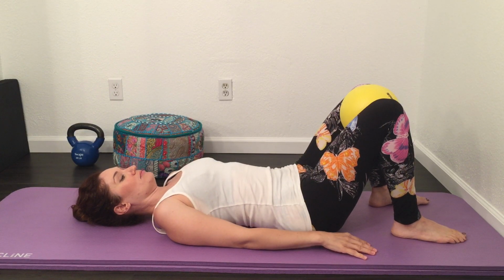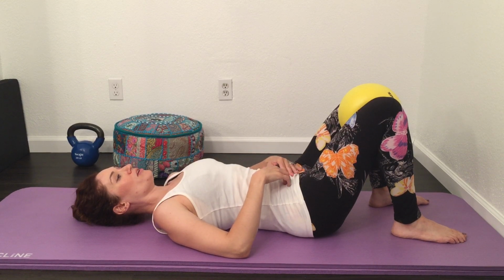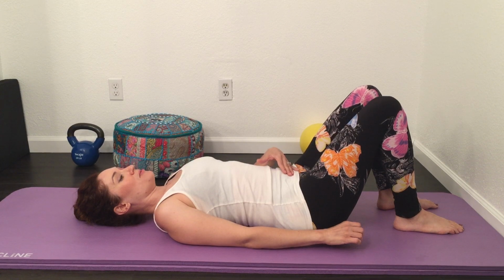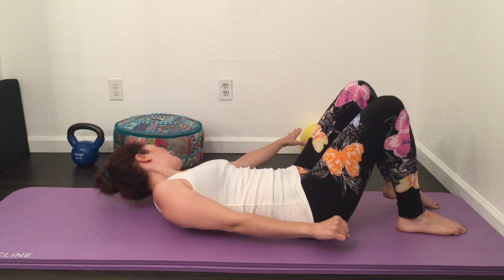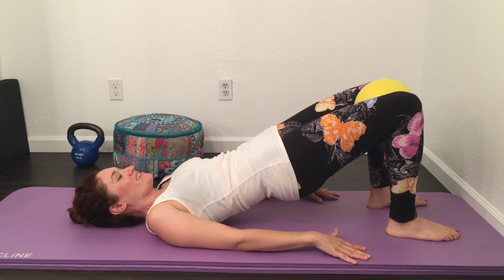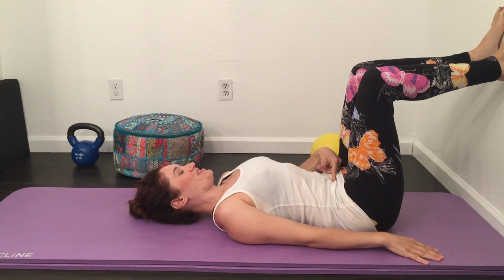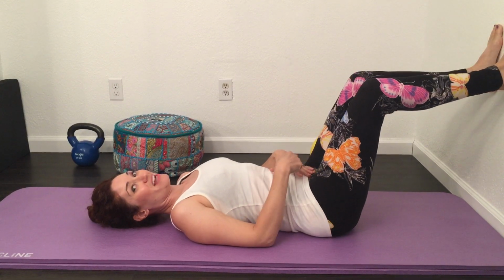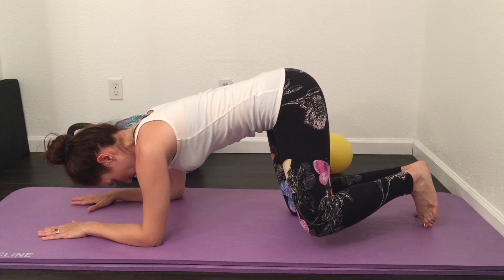Postnatal Pelvic Floor and Core Step 1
This is the first in a series (coming soon) of videos to rebuild your core and pelvic floor after having a baby. This video can be practiced daily or every other day as you get your strength back. Keep practicing these exercises until they are easy before moving onto the next video.